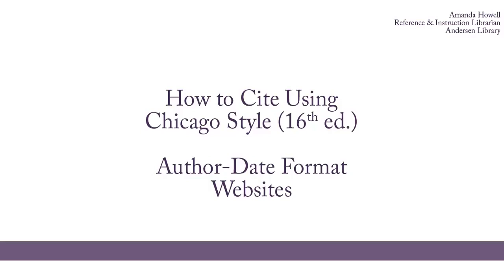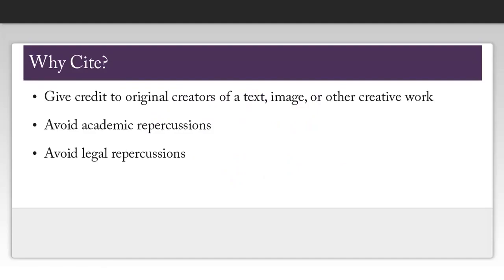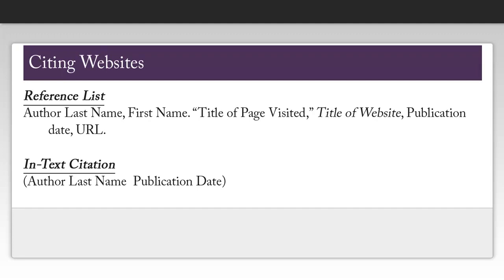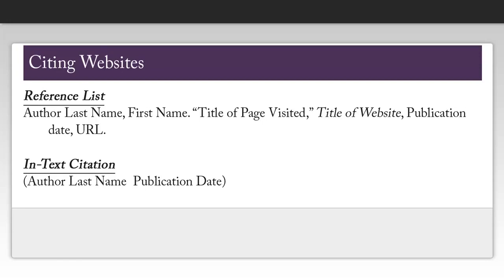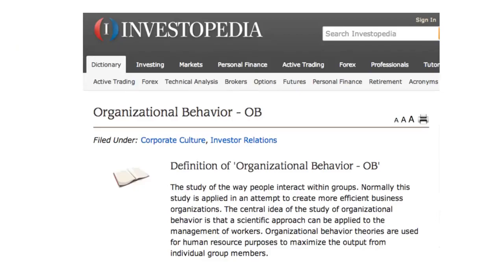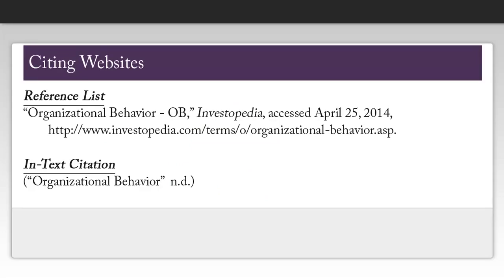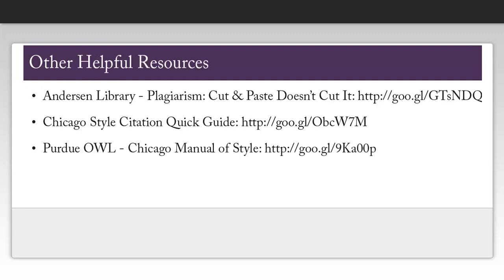How to Cite Using Chicago Style 16th ed Websites